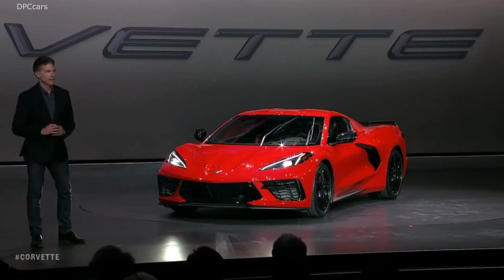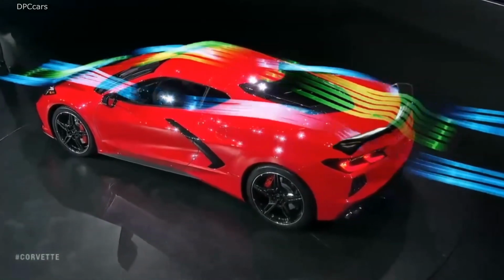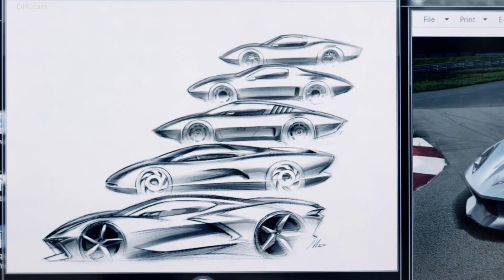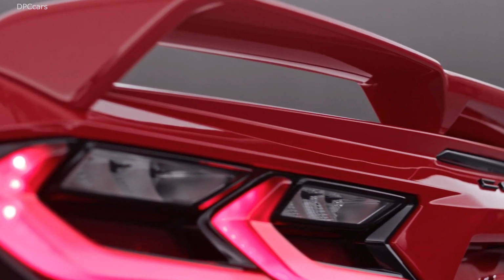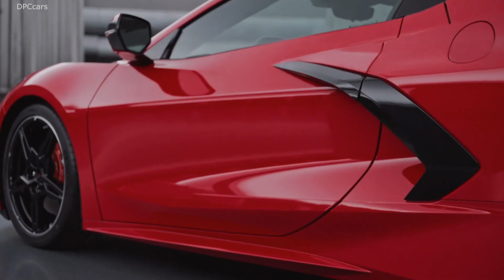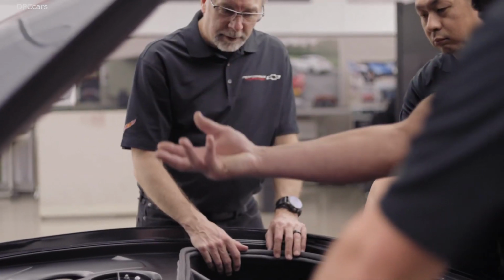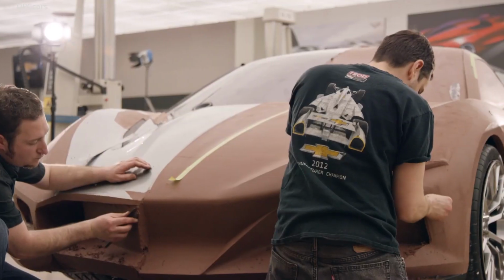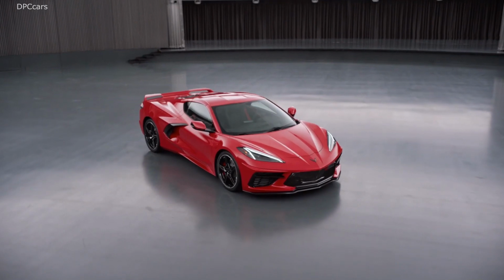New 2020 Corvette Aero and Cooling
The 2020 Stingray’s exterior has a bold, futuristic expression with mid-engine exotic proportions, but it is still unmistakably Corvette. It’s lean and muscular, with an athletic sculptural shape conveying a sense of motion and power from every angle.

“As America’s most iconic performance nameplate, redesigning the Corvette Stingray from the ground up presented the team a historic opportunity, something Chevrolet designers have desired for over 60 years,” said Michael Simcoe, vice president of Global Design, General Motors. “It is now the best of America, a new arrival in the mid-engine sports car class. We know Corvette can stand tall with the best the world has to offer.”

A supercar level of craftsmanship, premium materials and attention to detail were critical in designing every component of the Stingray. The new location of the engine is truly the focal point for the car’s design. It’s the heart of this next generation Corvette and it sits like a jewel in a showcase, visible through the large rear hatch window. The added attention to detail optimized the appearance of every wire, tube, bolt and fastener, similar to those found in modern track and all-road motorcycle design.

Some additional design touchpoints include:

Low profile headlamps designed around all-new projectors.
Completely hidden door, hood and hatch releases do not disrupt the sculpted design.

Large side air intakes for engine cooling and aerodynamic performance.

A-pillar shape that communicates speed and assists in visibility.
Large rear hatch that showcases the engine with seven air vents.
Quad exhaust tips located on the vehicle’s outboard ends.
Dual-element LED taillamps with animated turn signals.

True to its aeronautical and racing roots, the 2020 Stingray’s canopy-forward stance was inspired by F22s, F35s and other modern fighter jets and Formula One racing. Other classic Corvette signatures adapted to the Stingray include a distinctive face that communicates the purpose of the vehicle’s mission, a classic horizontal crease, aggressive front fenders and familiar positioning of the dual-element headlamps.

The interior is further enhanced by:

A cockpit that has not only migrated forward by 16.5 inches, but envelops the driver, conveying the high performance and aeronautic theme

Vertical climate controls and ultra-thin vents minimize the height of the instrument panel, creating a low, spacious interior.

A new, squared-off, two-spoke, small diameter steering wheel that enables an unobscured view of the 12-inch reconfigurable cluster display